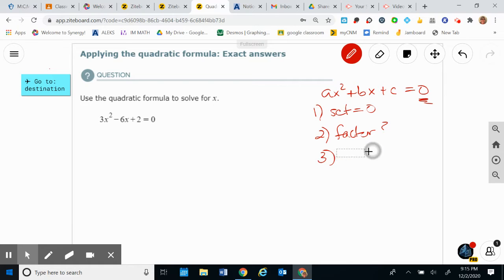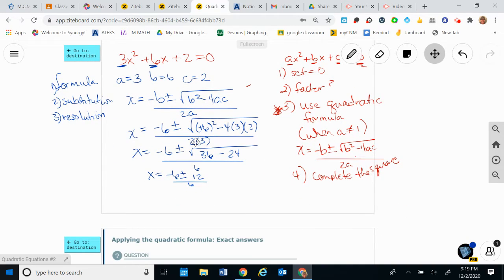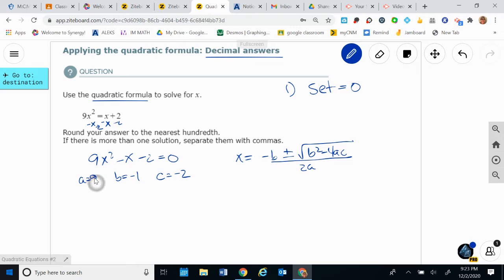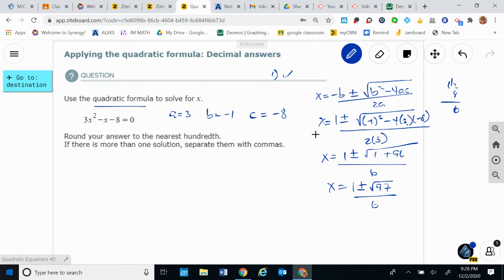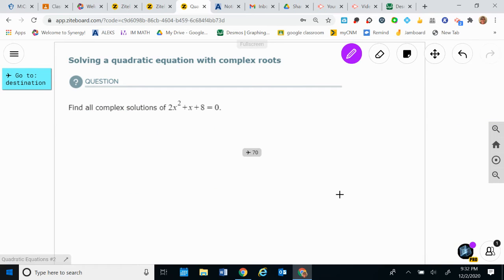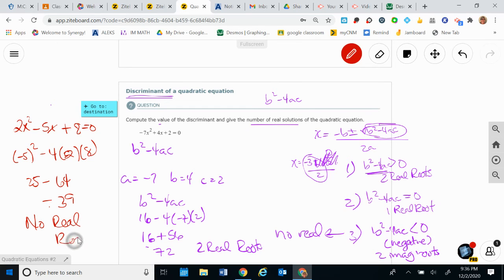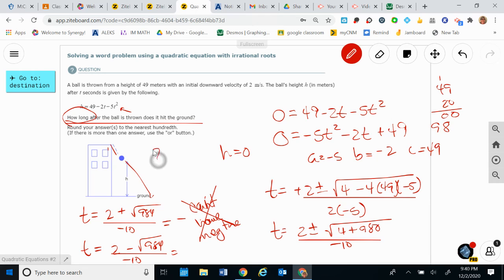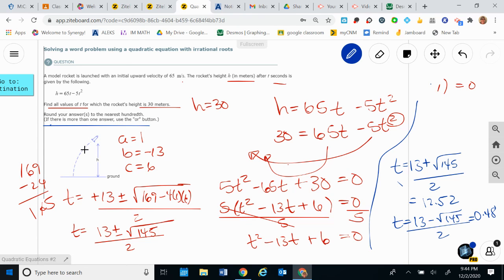Quadratic formula and word problems